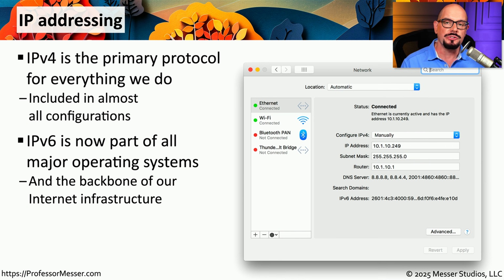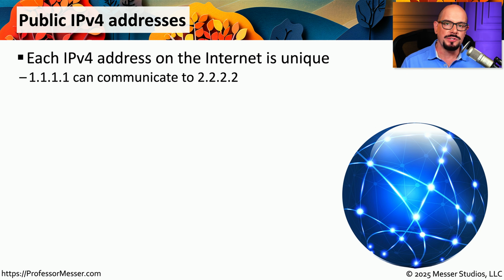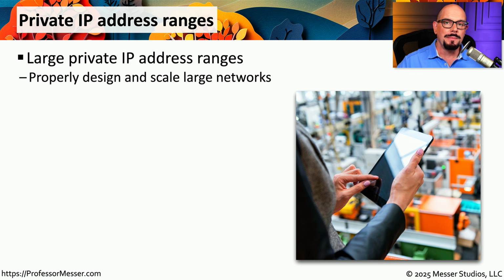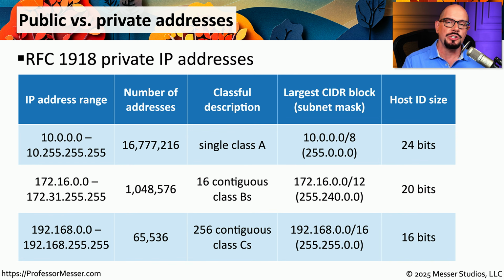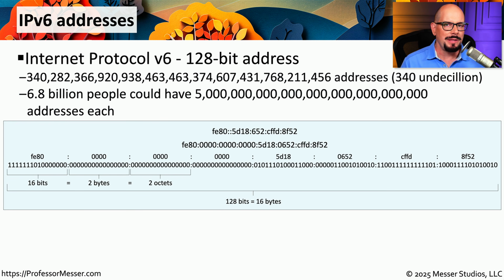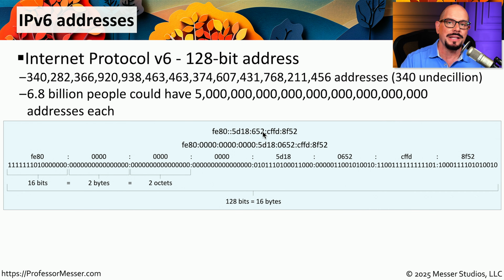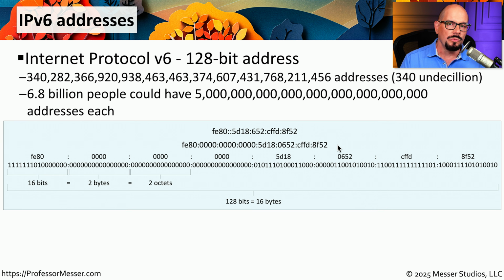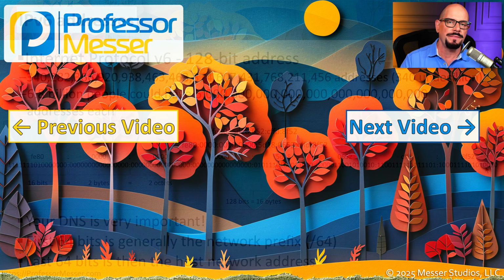IPv4 and IPv6 - CompTIA A+ 220-1201 - 2.6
The Internet Protocol (IP) is the most popular protocol on the Internet. In this video, you’ll learn about IPv4 address structures, public IP addresses, private IP address ranges, and IPv6 address structures.